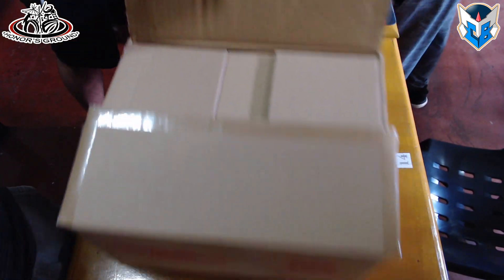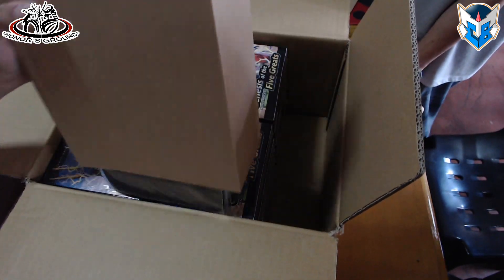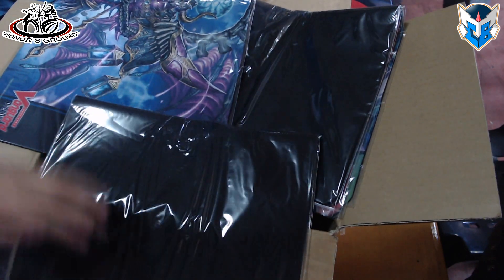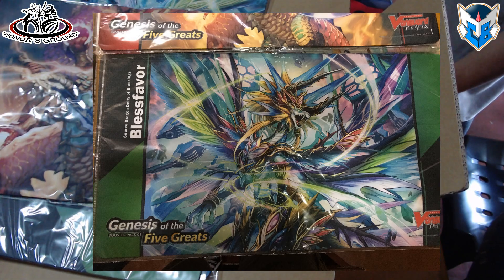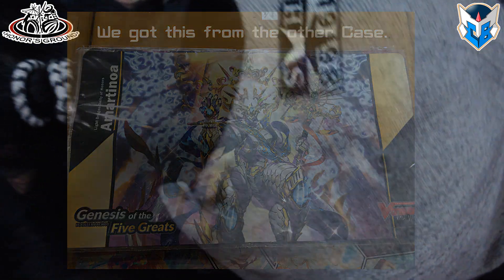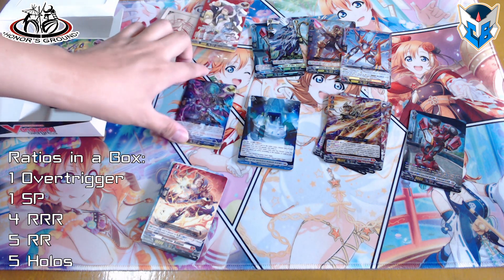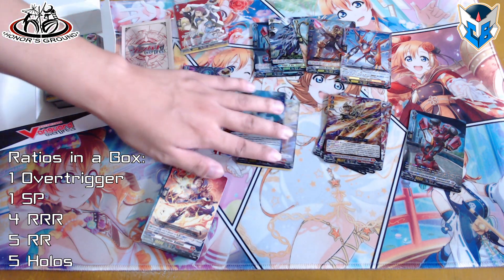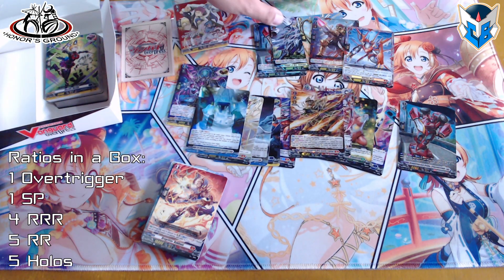[D-BT01] Genesis of the Five Greats Case Opening and Breakdown [Cardfight!! Vanguard overDress]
Check out Honor's Ground!!

Presented by:
Team ContiBreak